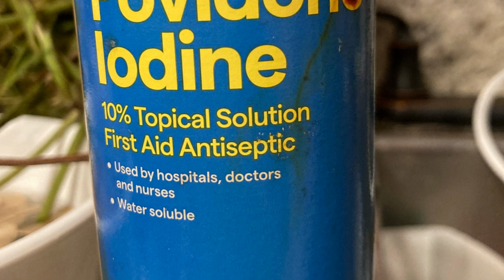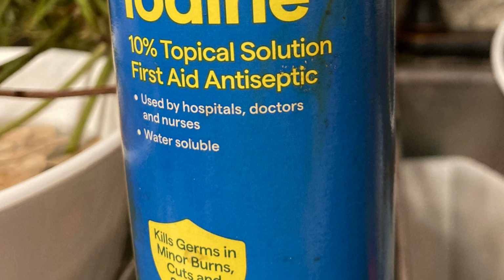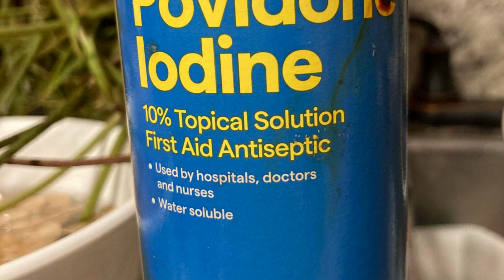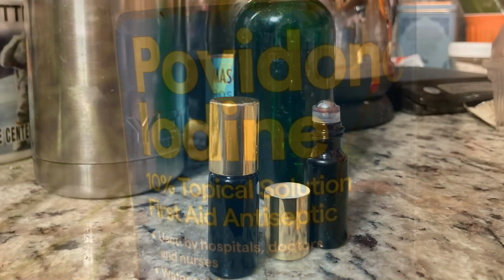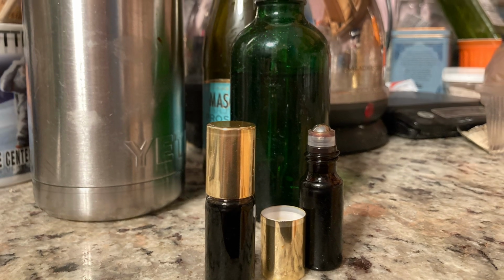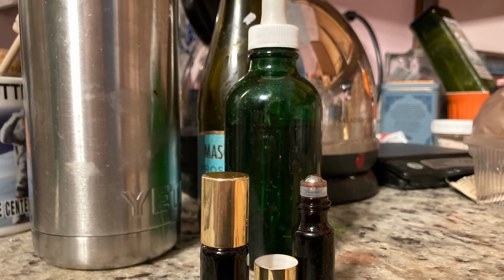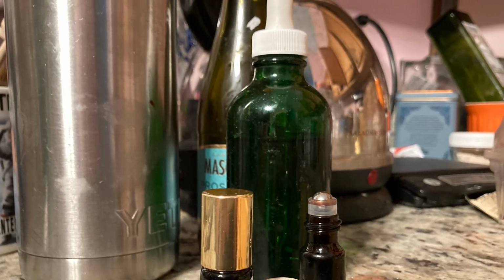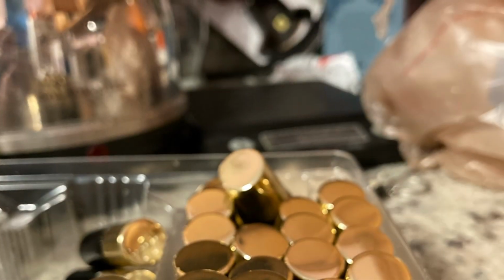Roller bottles Povidone Iodine, #541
Is there anything messier than liquid POVIDINE Iodine?  Have you used liquid pour bottles for skin tags and moles? I put our liquid, which is inexpensive,  into roller bottles. A waste of good roller bottles? Not if you have ever stained clothing, or felt awful because you have iodine all over your hands from putting it on your emergencies in accidents, moles and skin tags and cuts or sores!  The roller bottles are in my First Aid Kits, glove box, kitchen, bathrooms, and I give it to friends and relatives for gifts.